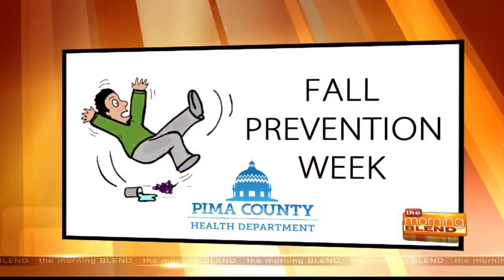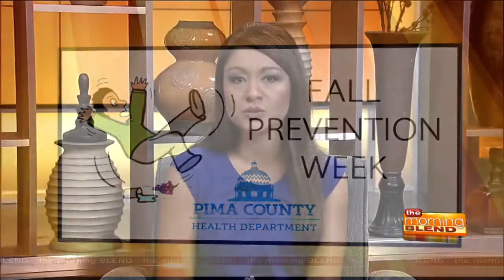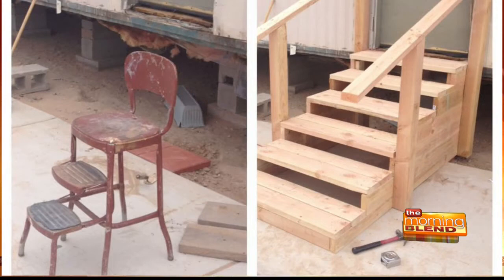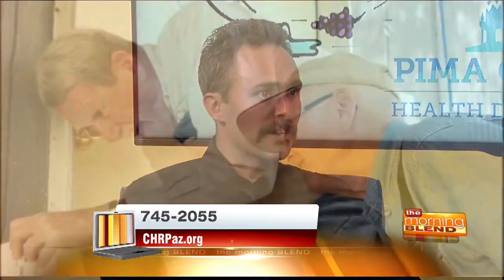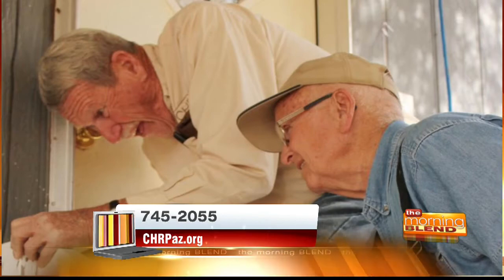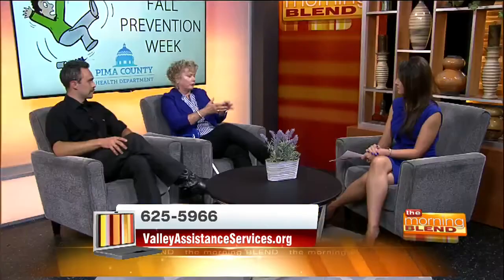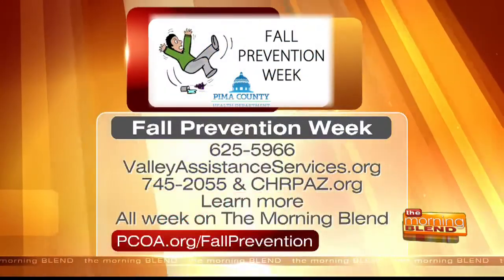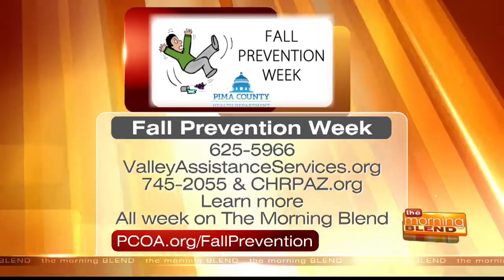Pima County Health Dept Fall Prevention Week 9/20/16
Focus is on home safety and modifications to prevent trip hazards at home. –CHRPA will identify predictable areas in homes where occupants are at greater risk of falling. In partnership with the local Green Valley Volunteer Fire Corps, University of Arizona, Center on Aging and Valley Assistance Services, our Fall Prevention Program, called SHiM®, provides balance screenings and home assessments by volunteers and RN’s.